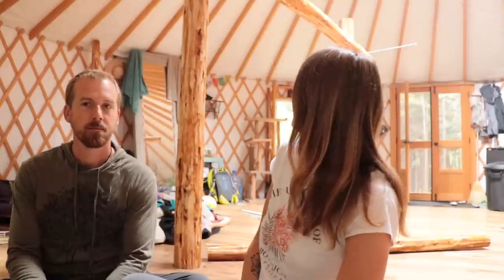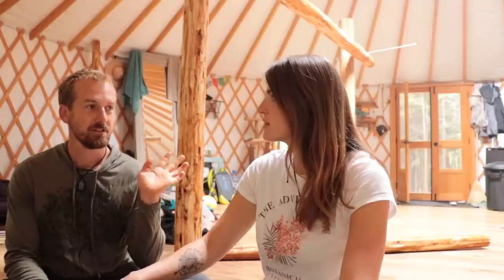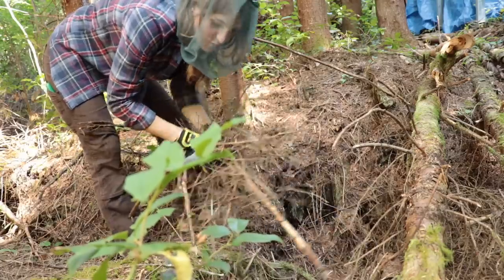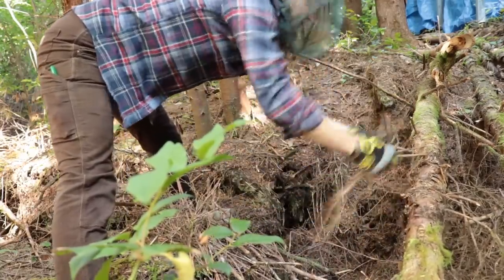Living Off Grid in a Yurt | Building a Loft, pt. 2 - Ep.41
Amazon Wish List:

Amazon Canada:

1. Fresh Fallen snow, who can say, Dark Matter,(youtube Creater studio)
2.  The Farewell by Tyler Lyle